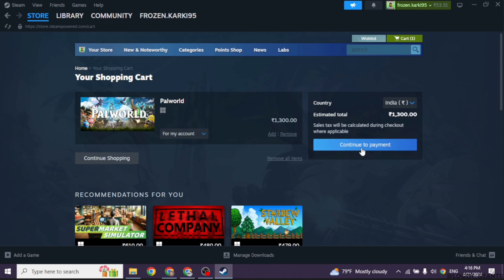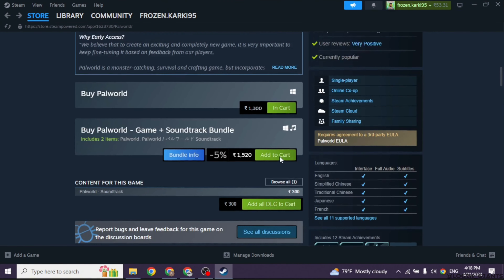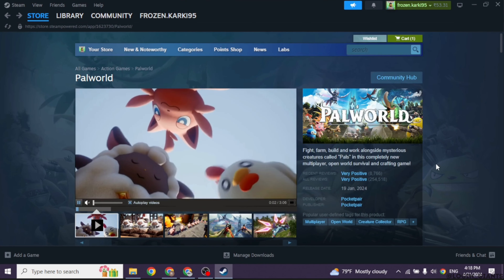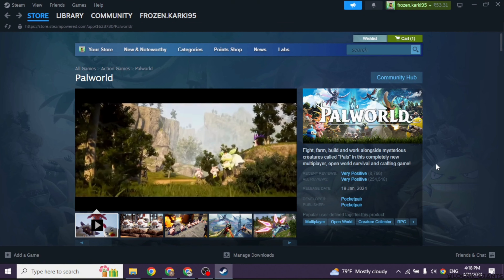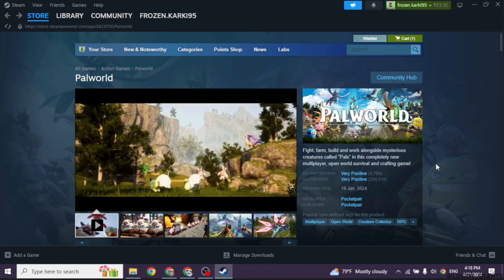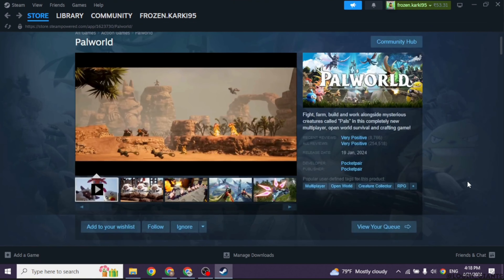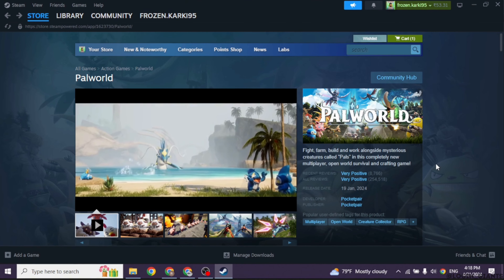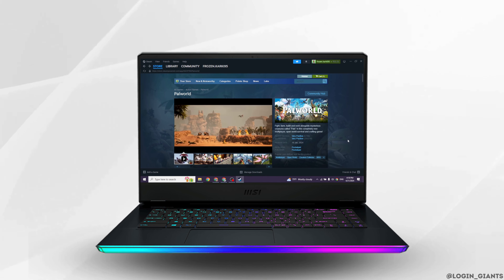How To Play Palworld on PS4/PS5? (2024)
Excited to play Palworld on your PS4 or PS5? Follow these steps to enjoy this captivating game on your PlayStation console.

In this guide:
0:00 - Introduction
0:05 - How To Play Palworld on PS4/PS5 (2024)

This tutorial provides instructions on how to play Palworld on PS4 or PS5. Learn how to navigate to the PlayStation Store, search for Palworld, purchase and download the game, and launch it on your console to embark on your adventure in this immersive world filled with adorable pals.

Start playing Palworld on your PS4 or PS5 and immerse yourself in a captivating gaming experience in 2024!